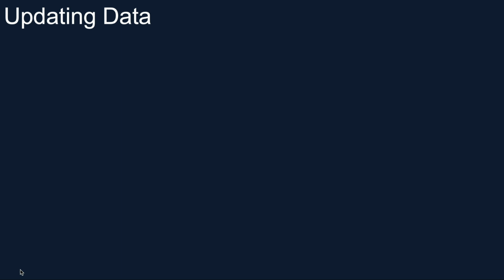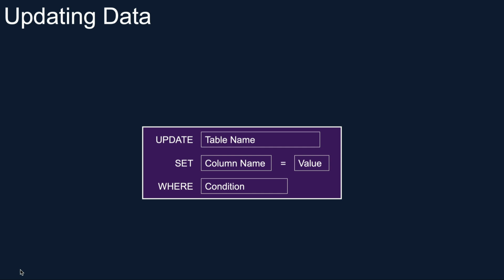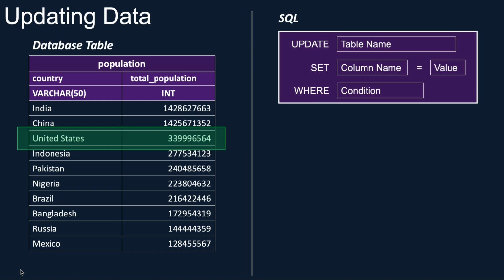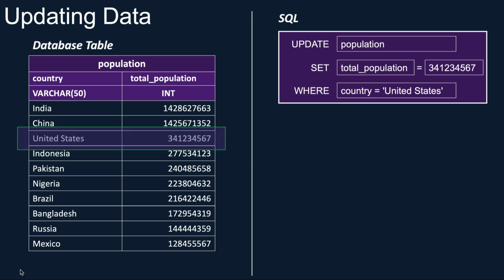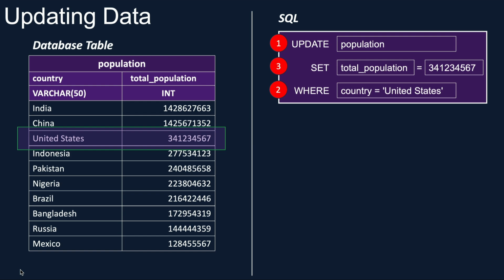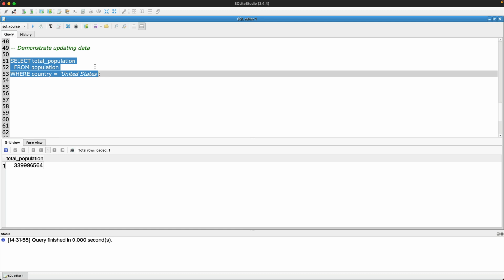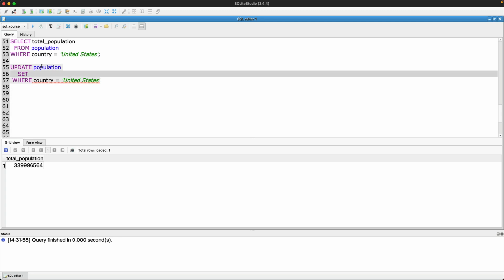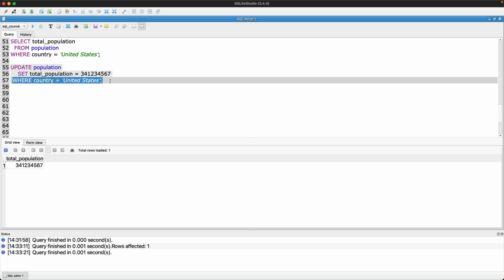8. Introduction to SQL UPDATE Statements: Updating Data using SQL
In this video, we explore how to update data in a SQL table using the UPDATE statement. When you need to correct existing data or add new information to existing records, understanding how to effectively use the UPDATE statement is essential.

In this video, you'll learn:

🔸 The syntax of the SQL UPDATE statement
🔸 How to update single or multiple columns in a table
🔸 The importance of using the WHERE clause to avoid unintended changes
🔸 Practical examples of updating specific records in a database
🔸 Best practices for writing clear and accurate UPDATE statements

By the end of this video, you’ll understand how to use SQL to efficiently update records in your database while avoiding common mistakes.